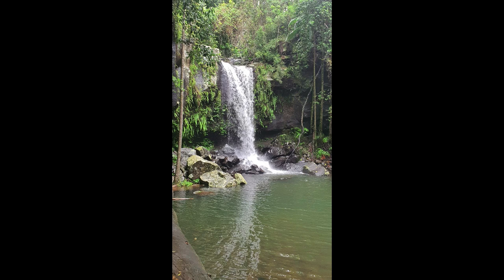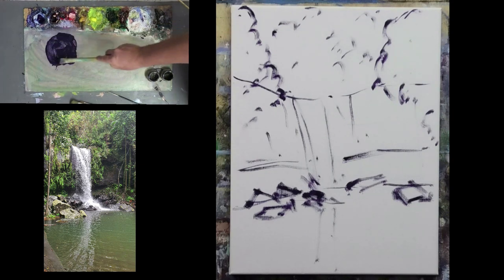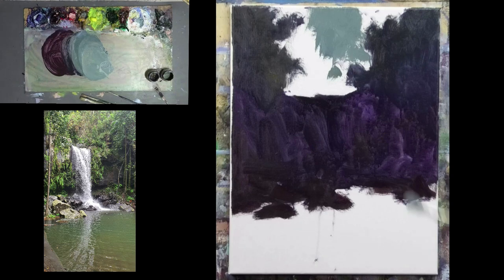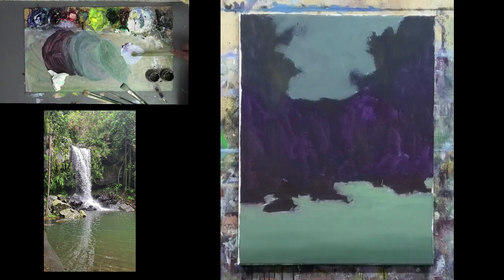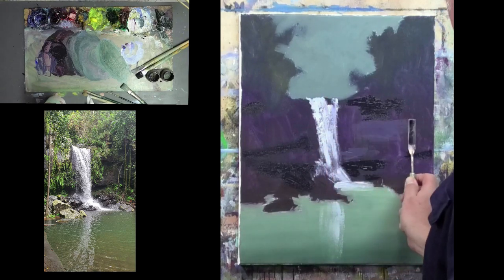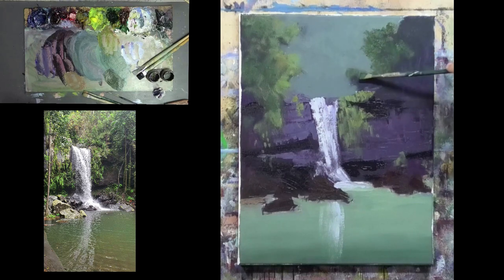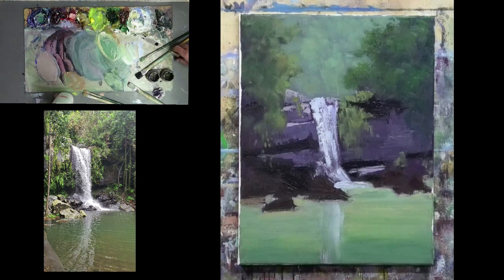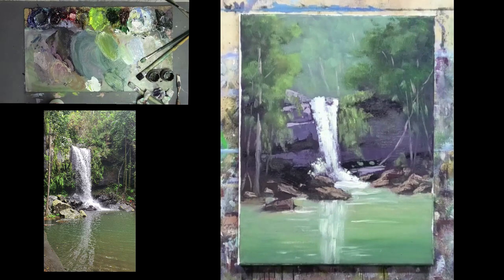Learn To Paint TV E112 - Rainforest Waterfall Painting For Beginners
Episode 112 of Learn To Paint TV